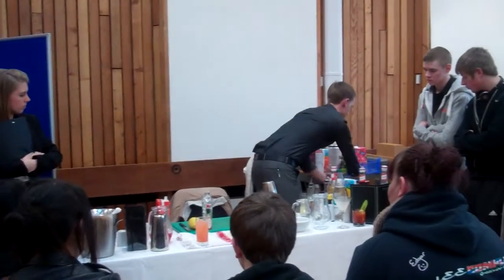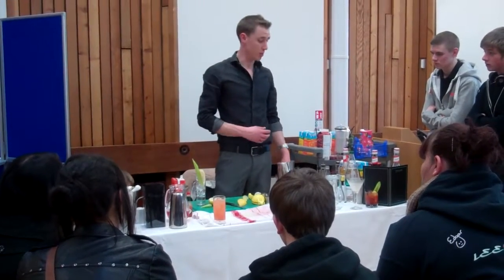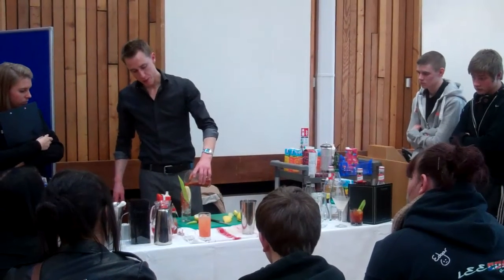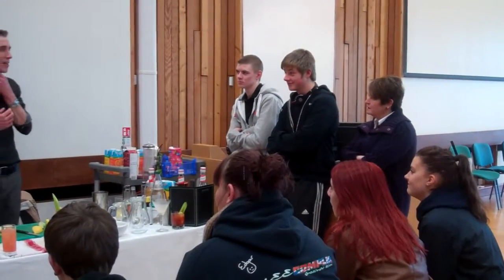Borders College Enterprise Fair- Mocktails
Jamie Mcdonald from Montpelliers in Edinburgh gives a lesson in Mocktails during our Enterprise Fair, 23rd January 2012